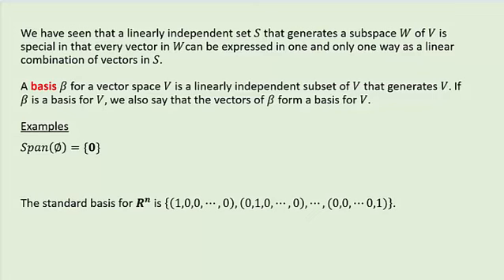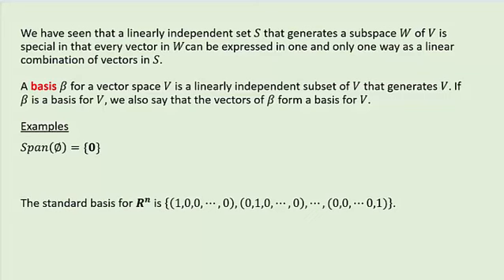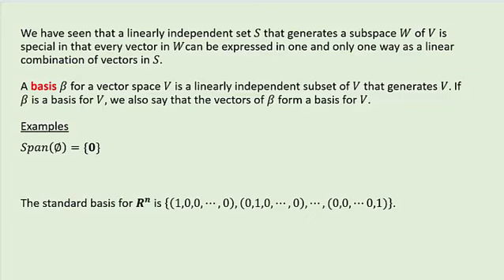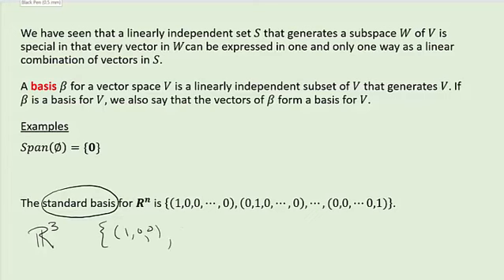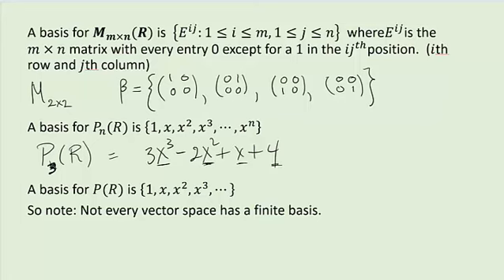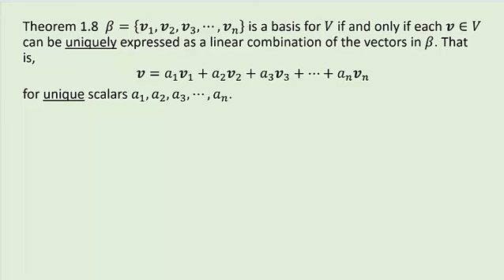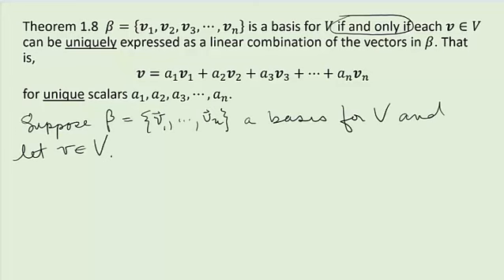Video 5a Bases and Dimension